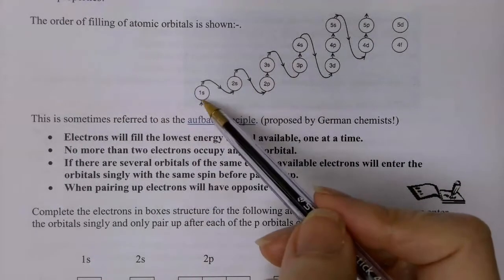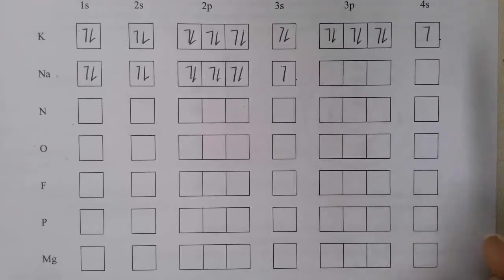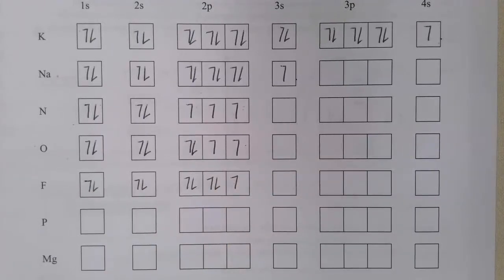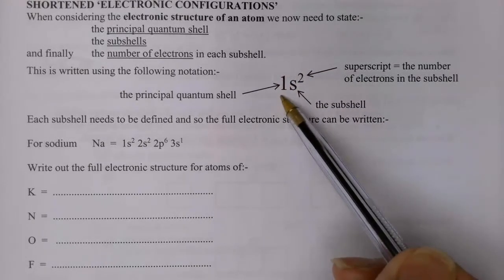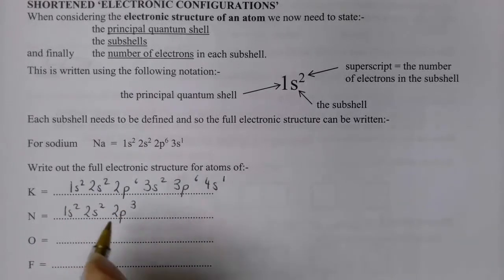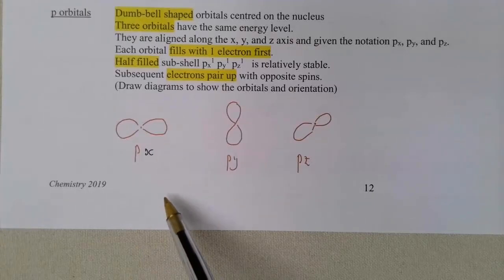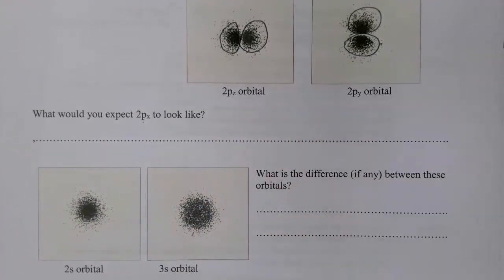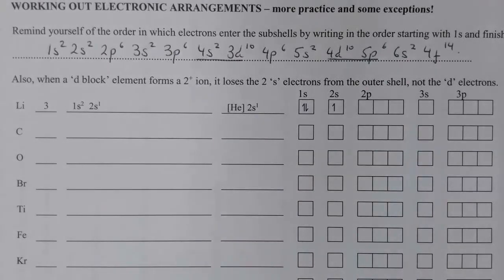Electron Structure p 4 9